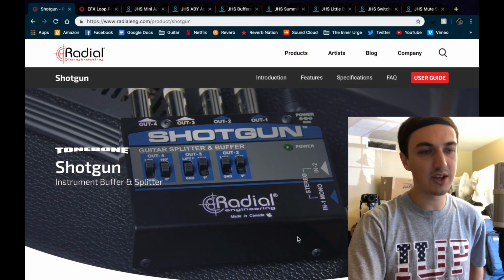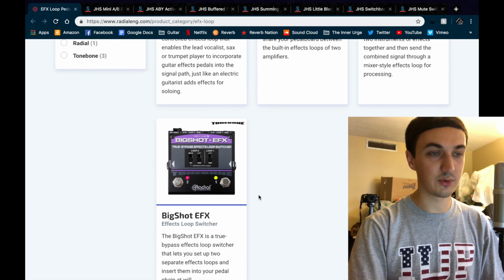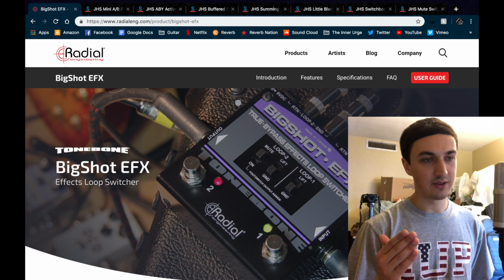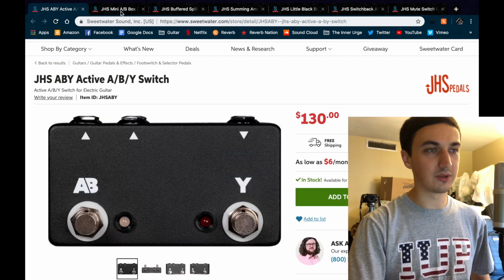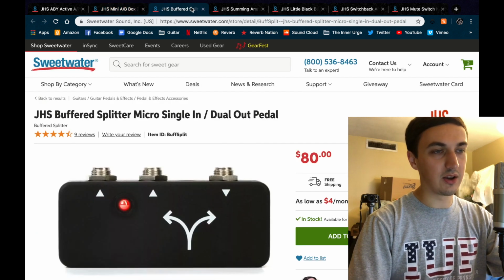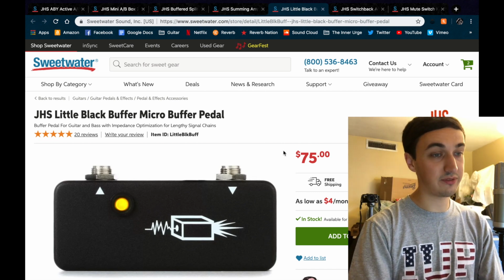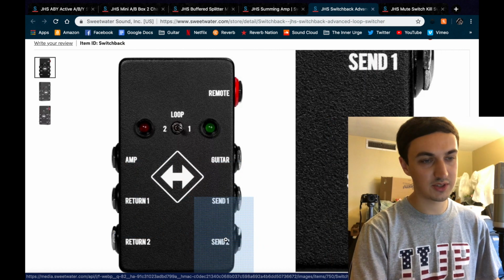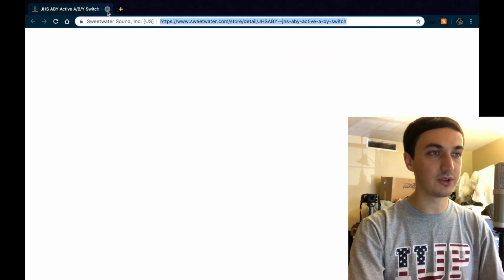Utility Pedals - What are they and how do you use them?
Utility pedals! What are they? They're some of the most simple designs but often can be used to vastly expand your use of other effects. With control over stereo routing, wet/dry rigs, volume changes, loops, engaging presets, expression control, and the many uses for manipulative EQ control, the options are limitless.

Today I'm going to run through some of the utility pedals that I own and hopefully shed some insight to how I'm using them to get unique sounds in the studio or in live situations. I'll also be looking at a couple pedals that I wished I owned right now and letting you in on how I would use them if I did have them.

I have yet to find a video on YouTube that talks about this so my goal was to provide a bit of an introduction to utility pedals, and while I didn't actually play guitar in this video, if it catches on and people are interested, I'm looking forward to sharing some sound demos at some time in the future. Hope you enjoy!

🎛 Line 6 Helix - Complete Preset Library:
To gain access to my entire library of 50+ presets, please make a donation of *$10 USD* (or whatever other amount you're able to pledge) (without a fee, please). You’ll receive a link to an ever-expanding Google Drive folder of Helix presets. All presets are a maximum of 6 blocks so you can use them on your HX Stomp or as the foundation for building your own presets on the larger Helix units.

🎚 Additional Helix / HX Stomp preset packs:
The Complete Preset Library is a little bit of everything. If you would like an expansion on one particular type of preset (jazz, iconic Strat tones, bass, etc.), you can check out my Premium bundles